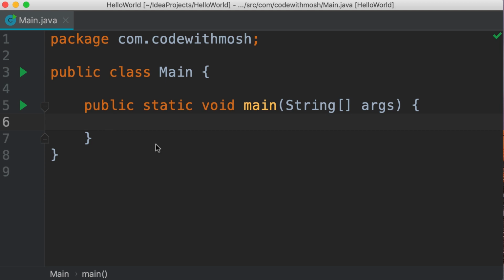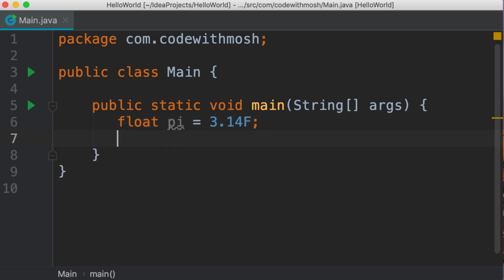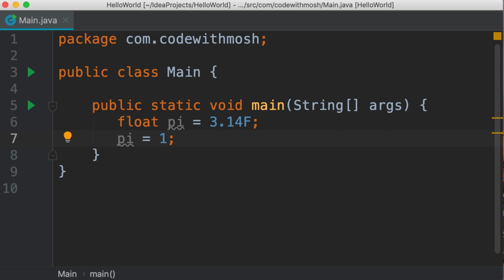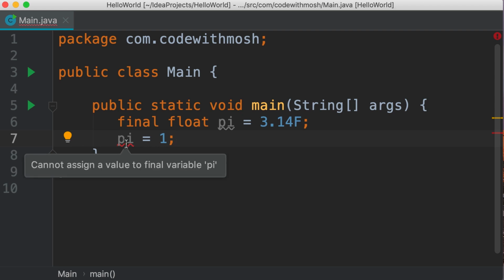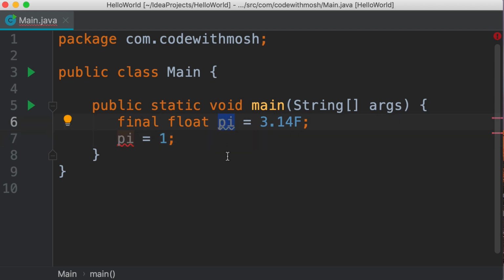Java #16 - Constants [By Mosh Hamedani]